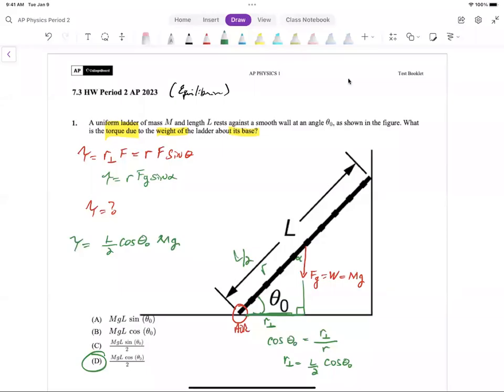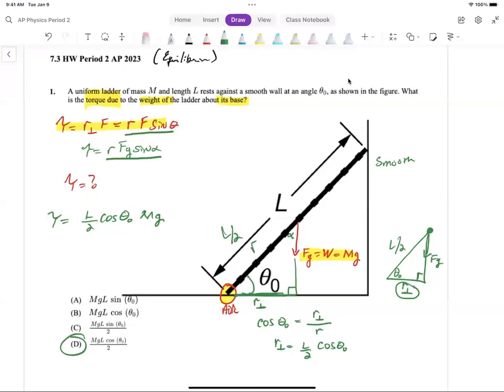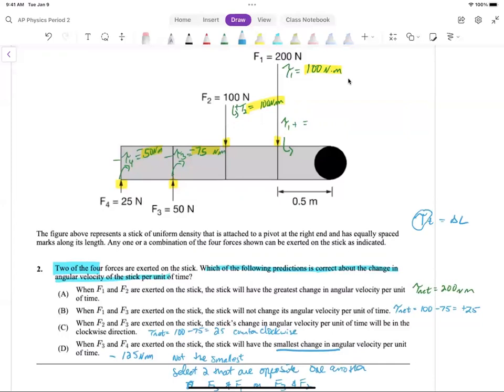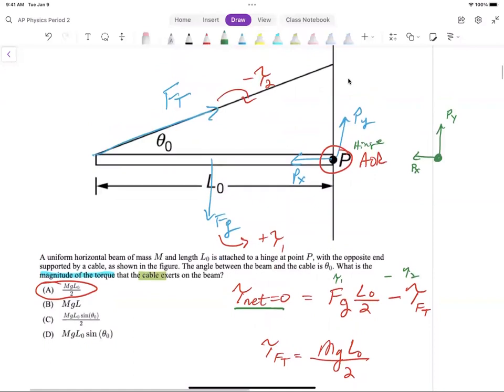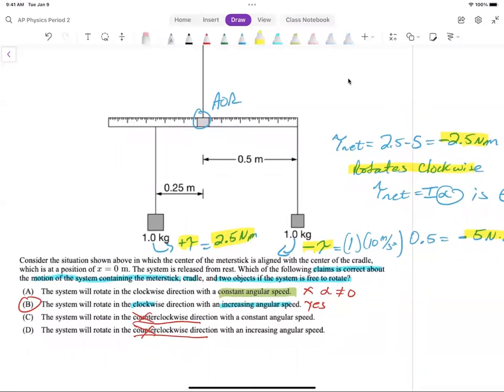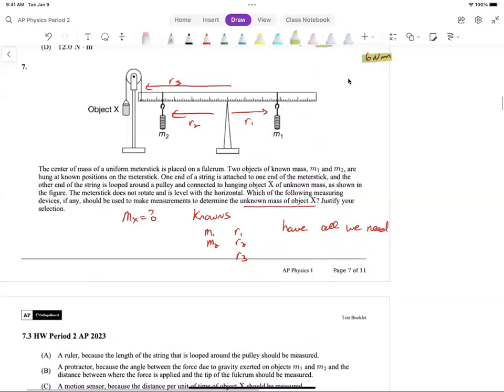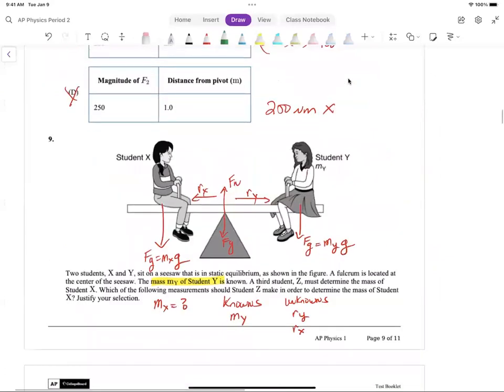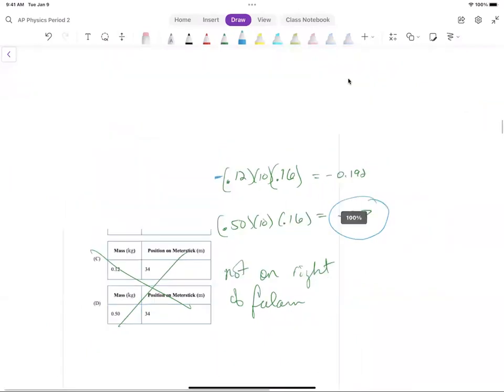7.3 Unit 7 Torque and Equilibrium